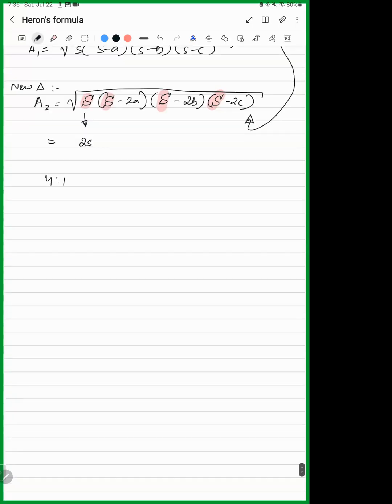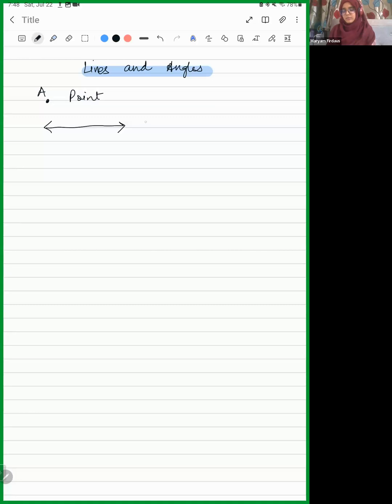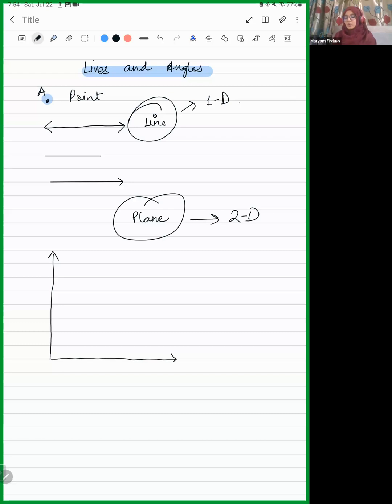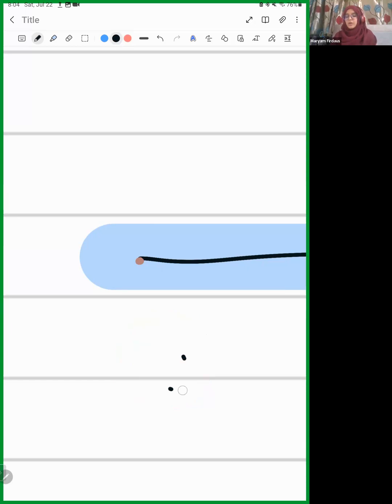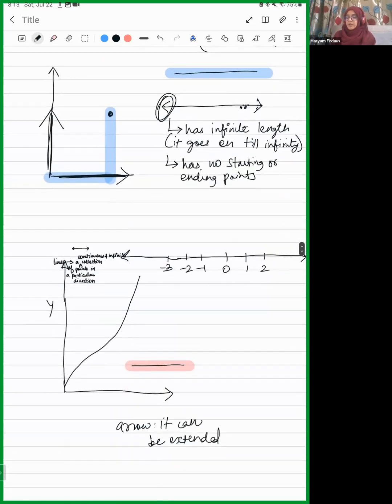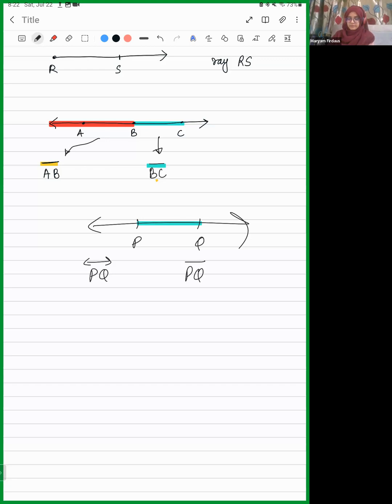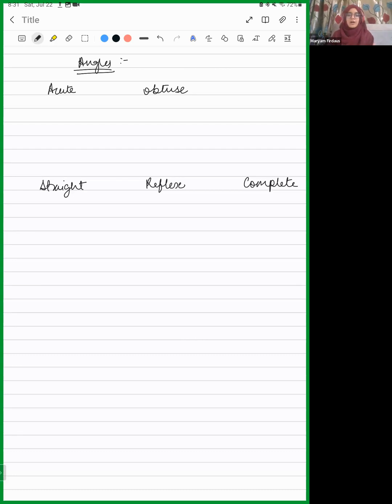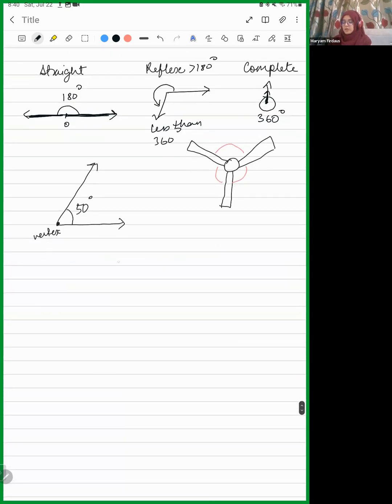Learnivio | Heron's Formula | Lect 9th M2 22-07-2023